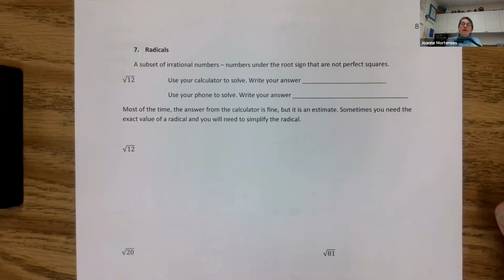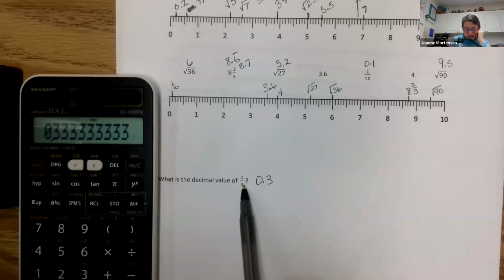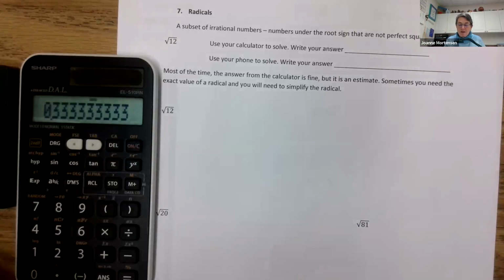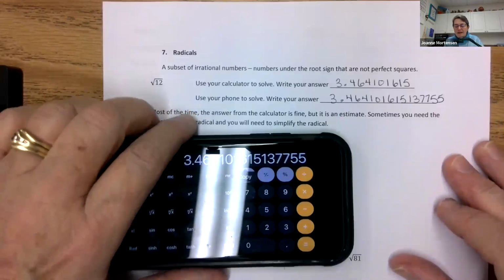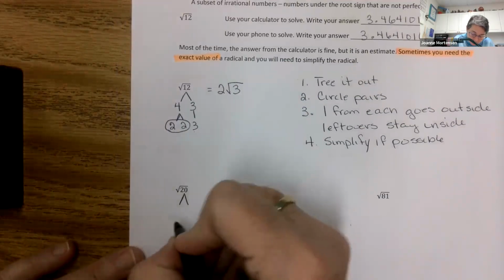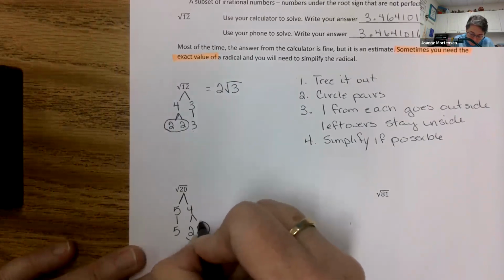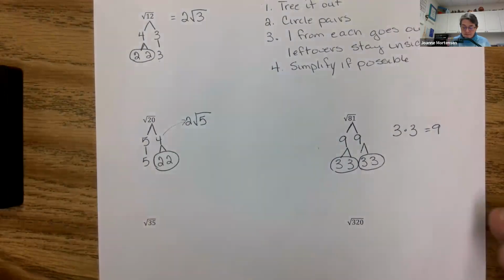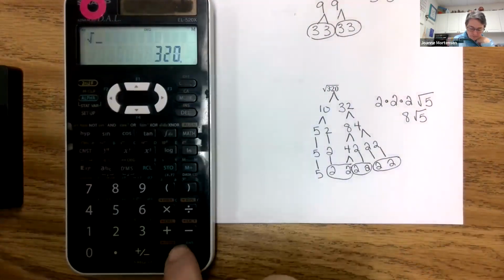WN2 7 Simplifying radicals